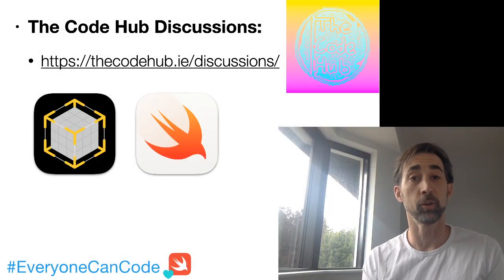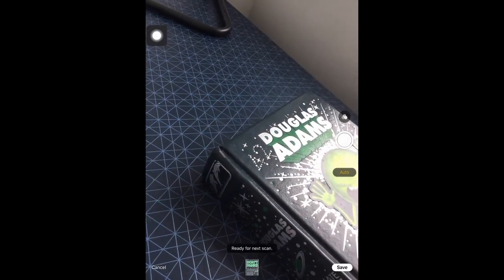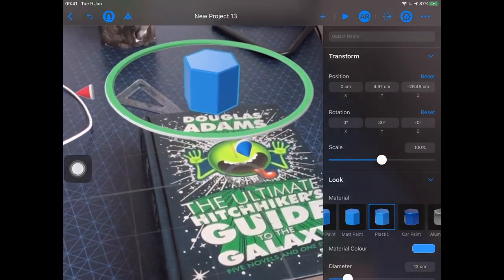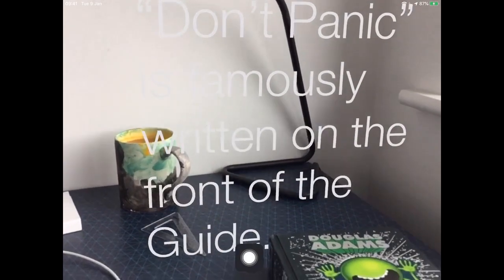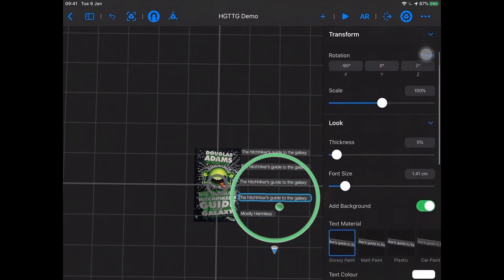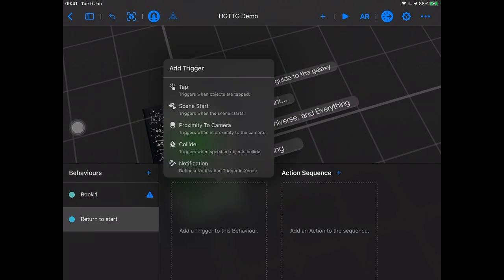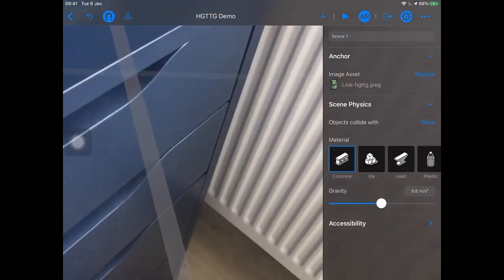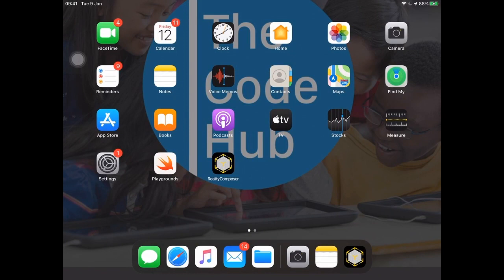The Code Hub: Augmented Reality at Home, Building an AR Book Experience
We show you how to take a picture of a book cover to use that as your image anchor in Reality Composer today.

Once we have that book cover image we can start to build out our augmented book experience. What book will you pick?